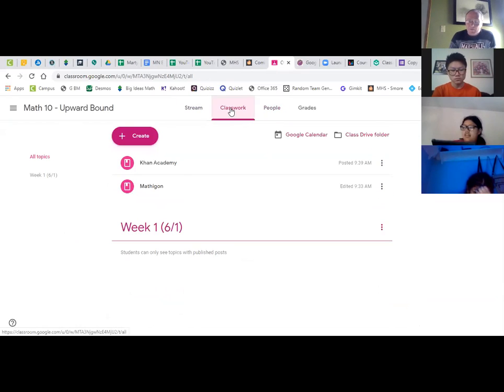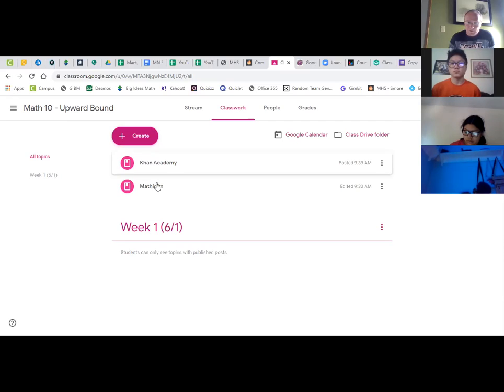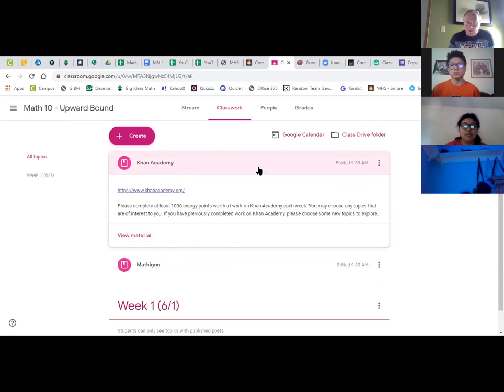UB - Math 10 - 6/1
Zoom Class from Monday, June 1